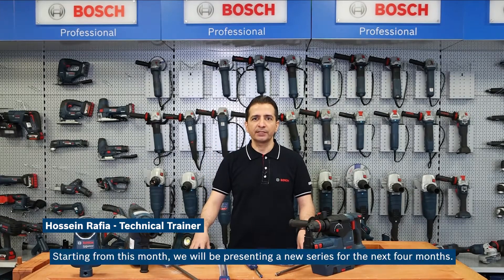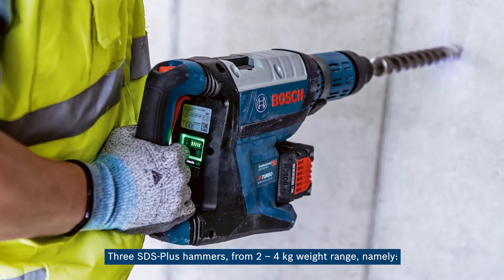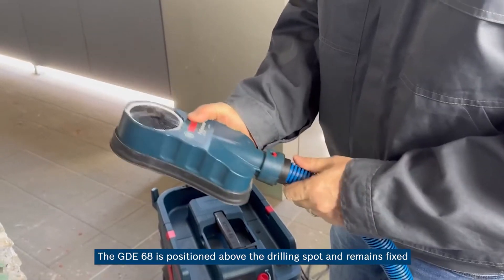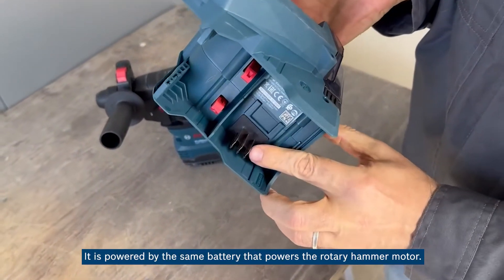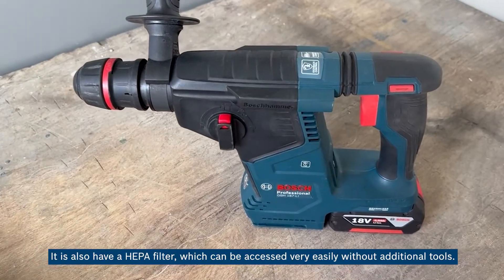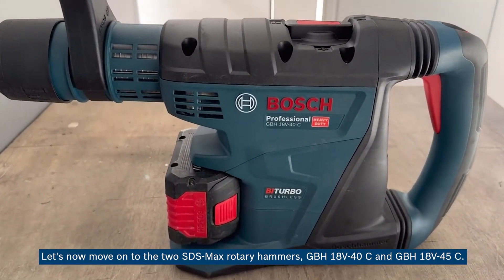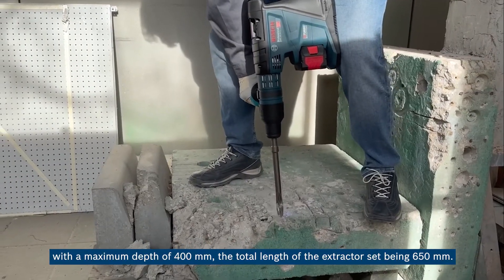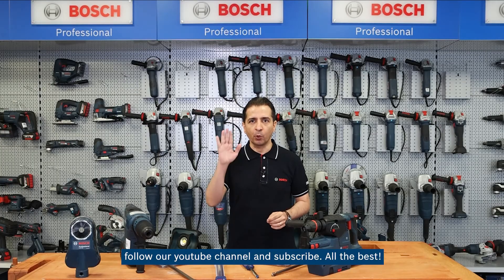Training with Bosch Professional: A comprehensive guide for dust-free working solutions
In this training video, our professional trainer (please write your trainer's name) introduces you a comprehensive guide to our dust-free working solutions for a wide range of Bosch rotary hammers.

We present two types of hammers in this video:

 1. SDS-Plus hammers (GBH 185-LI, GBH 187-LI ONE CHUCK, and GBH 18V-34 CF) that can be used with our compatible accessories and vacuum cleaners. The universal GDE 68 Dust Extractor and EXPERT SDS Clean Adapter work hand in hand with our vacuum cleaners, such as the GAS 400 A and GAS 35 M AFC. Additionally, the GBH 185-LI is exclusively compatible with the GDE 12 integrated dust extractor, while the GBH 187-LI ONE CHUCK perfectly fits with the GDE 18V-16 Integrated Dust Extractor.

 2. SDS-Max rotary hammers - GBH 18V-40 C and GBH 18V-45 C are designed for heavier tasks and can be used with the GDE 68 for dust extraction. For drilling, , our special drill bit sets EXPERT SDS CLEAN MAX-8X with dust extraction can also be utilized. For chiseling or breaking operations the dust extractor set EXPERT SDS CLEAN ADAPTER FOR CHISELING captures the finest dust pacticles and works with our SDS-Max rotary hammers too.

For more details on each combination, please watch our video.

Our dust solutions ensure you can work comfortably all day by removing harmful dust particles. Whether you're working with concrete, wood or drywall, you can count on us for a quick and easy dust extraction setup for optimal protection. We offer you a seamless dust solution that doesn't get in the way of your work.

With Bosch Professional, dust control is easier than you think.

For additional information about our comprehensive range of power tools, accessories and measuring tools visit our campaign landing